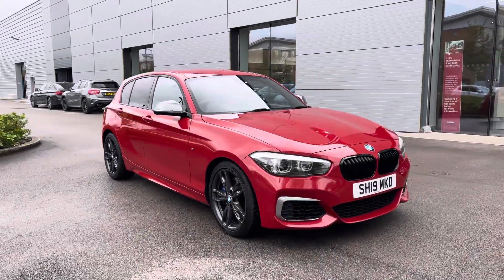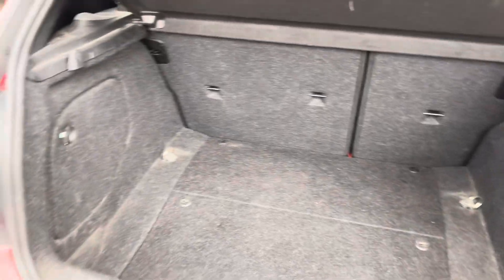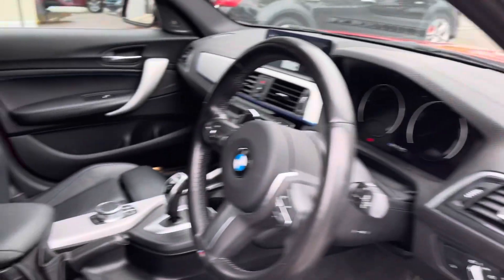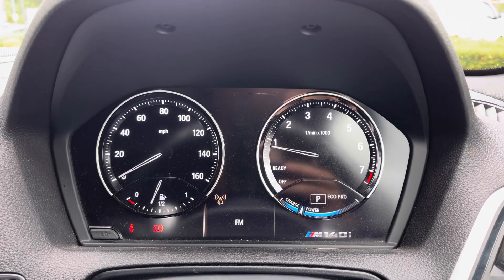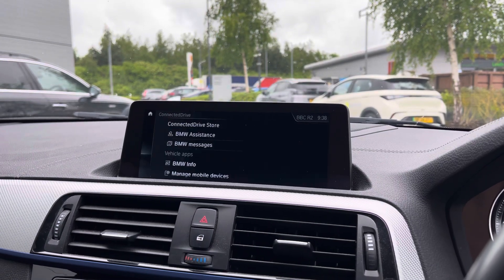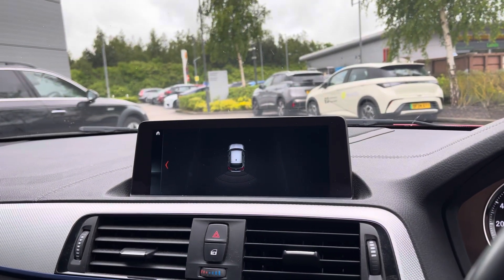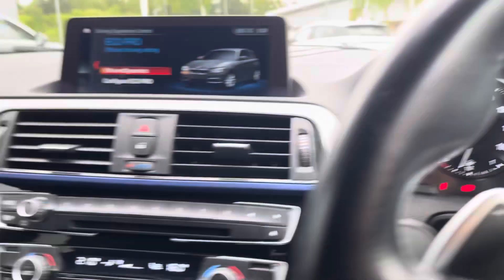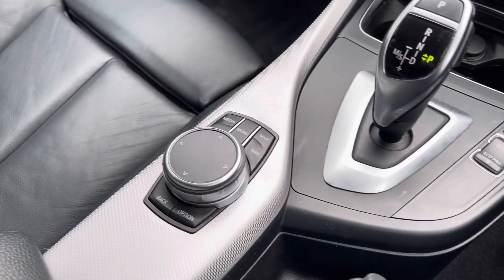BMW 1 Series 3.0 M140i Shadow Edition Auto Euro 6 SH19MKD | Motor Match Crewe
Check out this BMW 1 Series 3.0 M140i Shadow Edition  Euro 6 that has just come into stock at Motor Match Crewe.